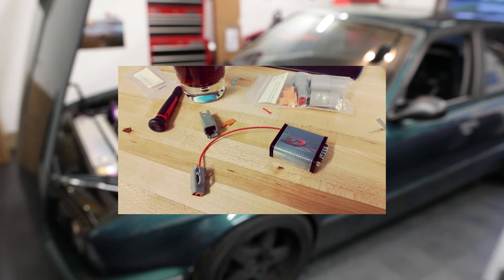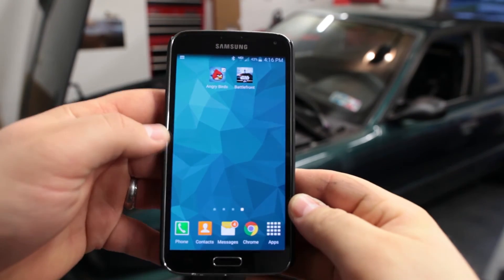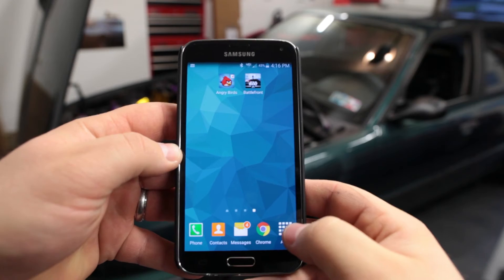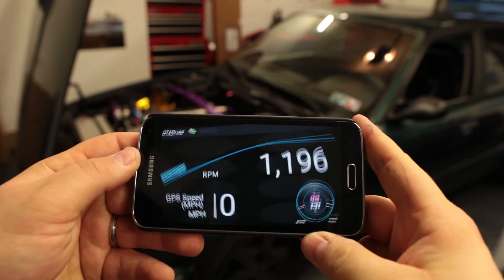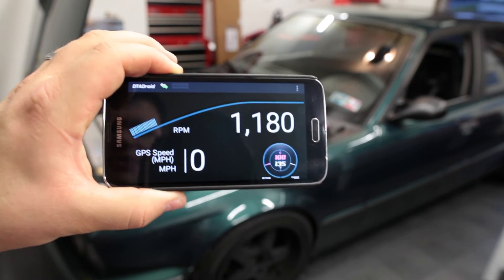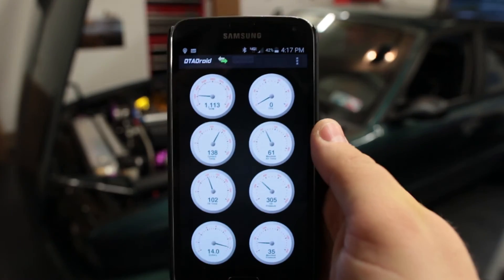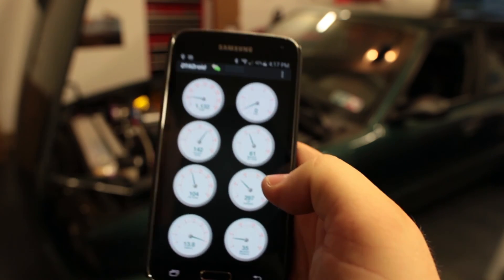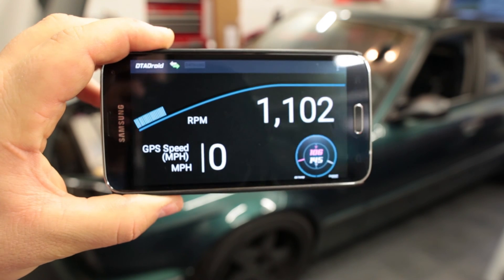DTA Droid with BlueTooth!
Using the LD Performance Bluetooth adapter for DTA I can now run DTA Droid from my phone (or tablet) while also charging the device.  This will be the start of me creating an android tablet dash.  Here's a quick overview of the adapter and how it works w/ the phone.